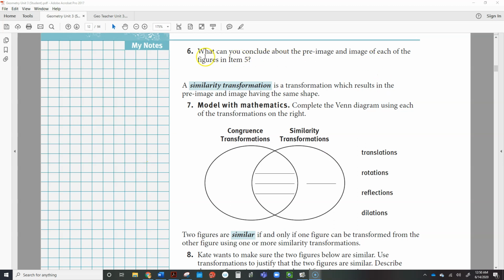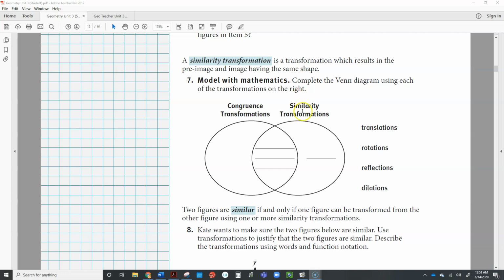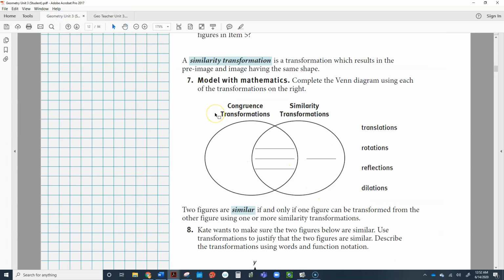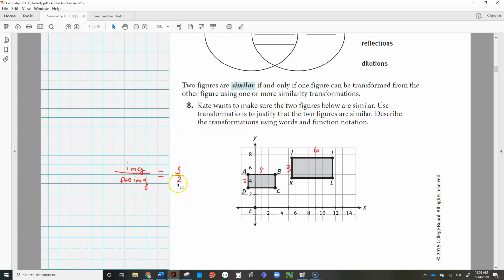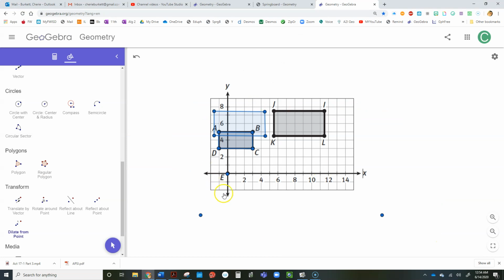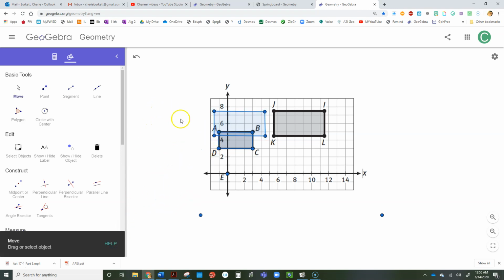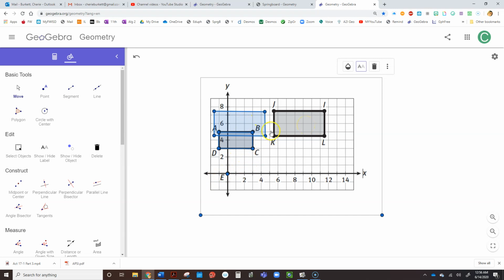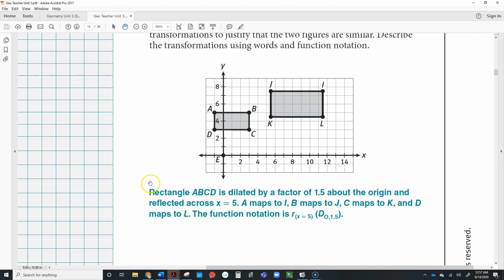Act 17-2 Part 2